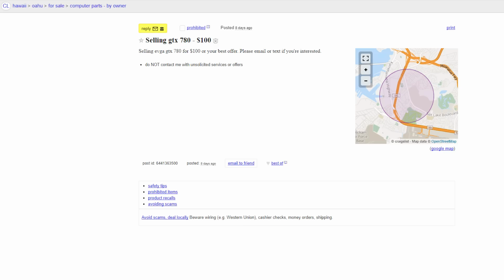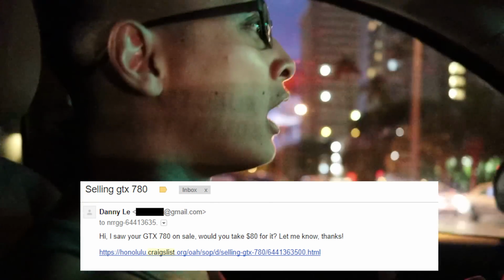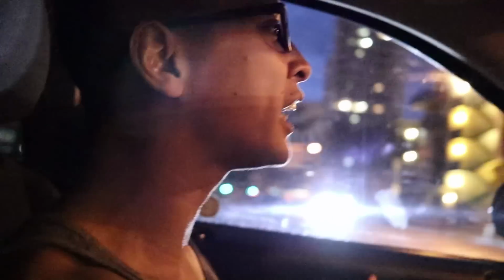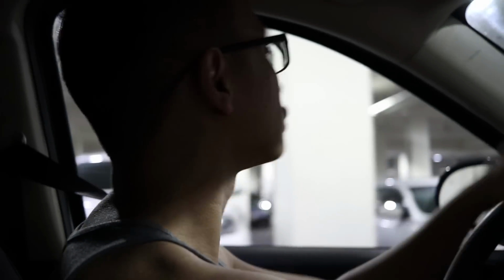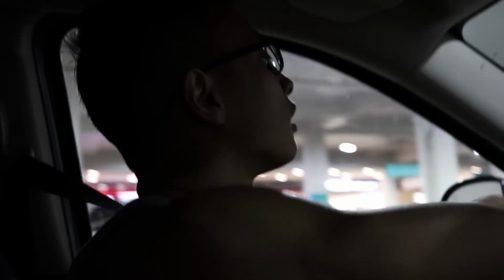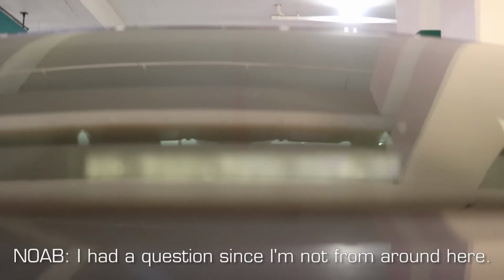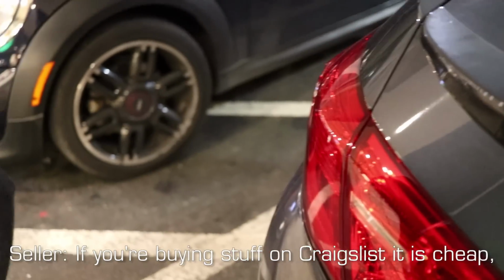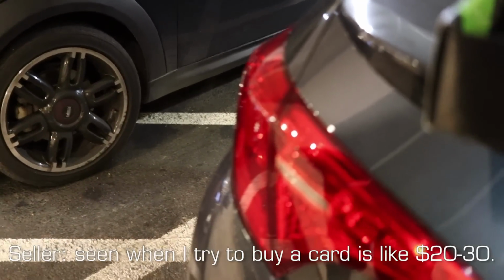Used GTX 780 Pickup - Craigslist Ride Along #11: Hawaii Edition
DSLR Backpack in the video:

This is the first ever Craigslist Ride Along that took place while I was traveling. Apologies for the shaky footage, I didn't realize the "image stabilization" setting was off on the camera. Also, the footage is super zoomed in because the lens used is fixed length and I didn't realize would be so close in the car xD

For those new to my channel, this series was made to document the people I meet and interactions I have using Craigslist (among other local classified ads), with an emphasis on the used computer hardware market. I use these videos to talk about my approach to buying on Craigslist, component pricing, to motivate others to search their local ads, and of course, to provide some form of entertainment. If you enjoy these types of videos, then be sure to check out some of the past Craigslist Ride Alongs:

Mailing Address:
Danny Le